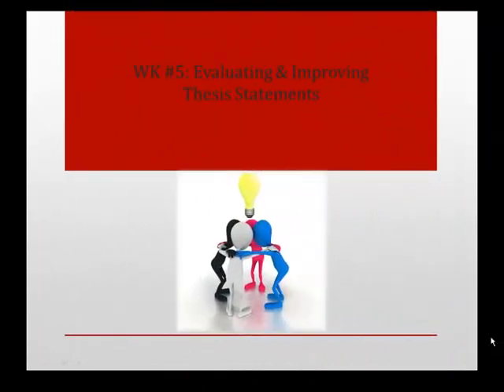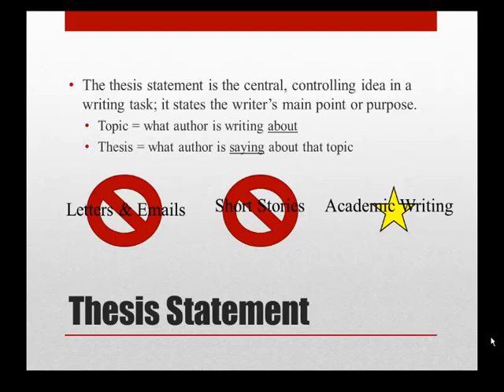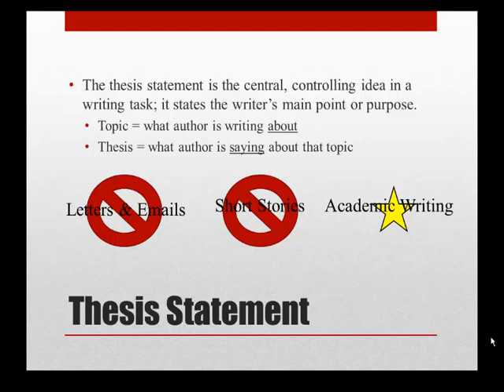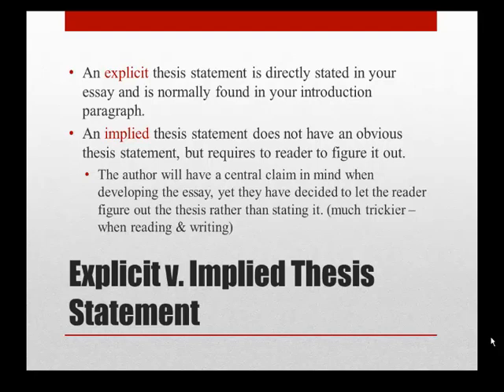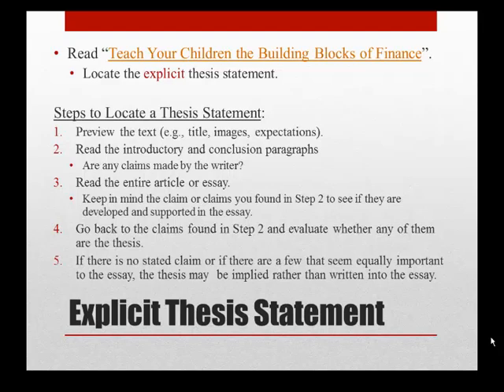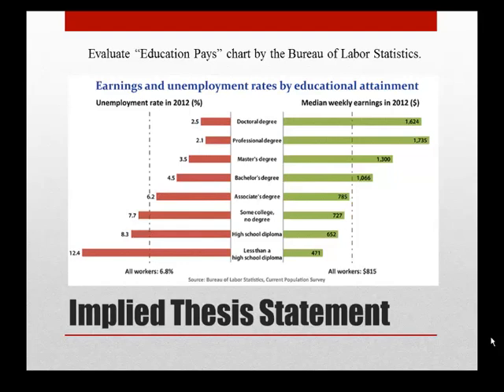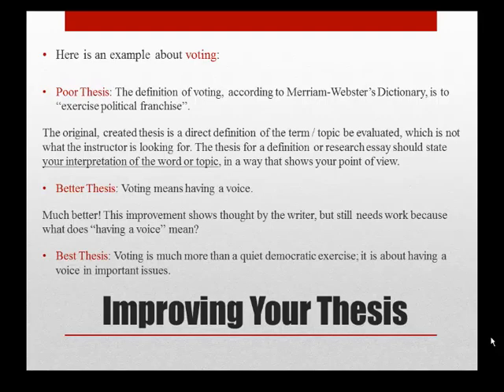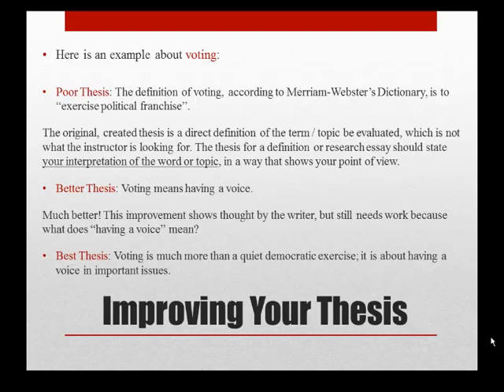Evaluating & Improving Thesis Statements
DIRW 0323 (Integrated Reading-Writing) @ Ranger College